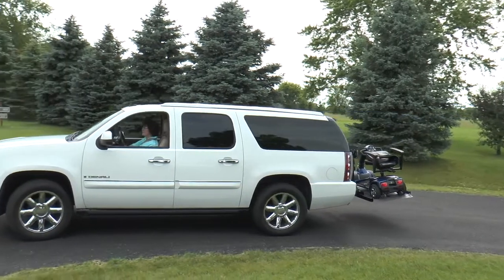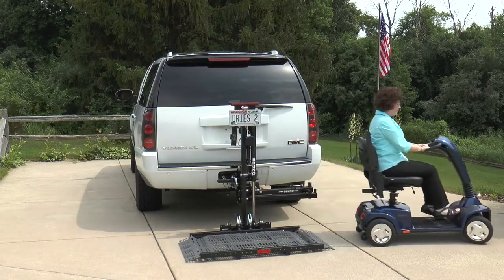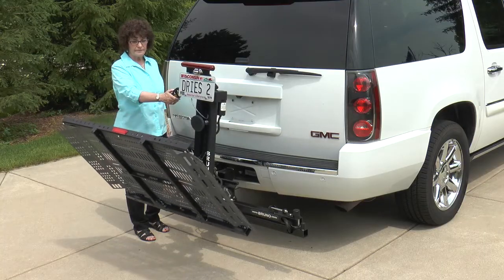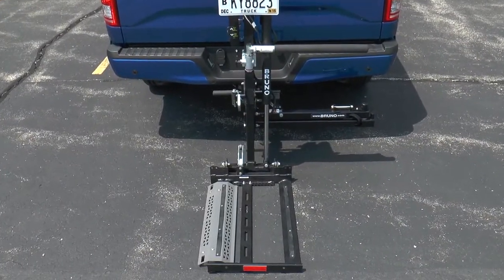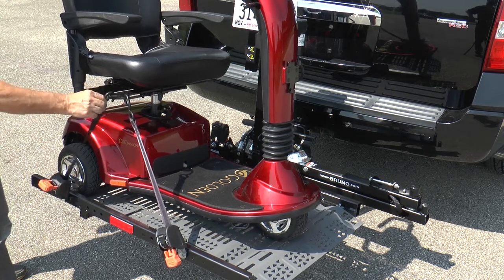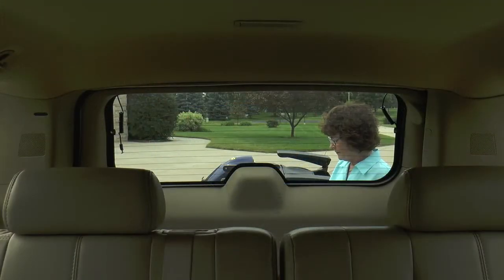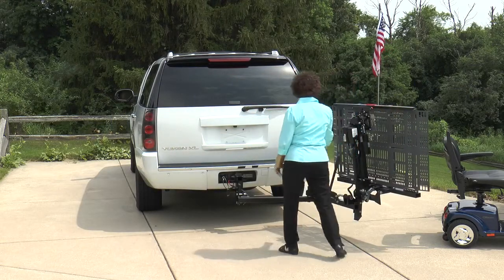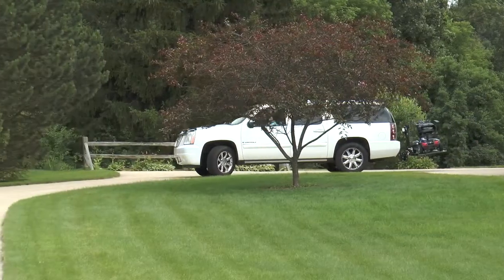Bruno Out-Sider Scooter & Power-Chair Lift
This video outlines the use of the Bruno Out-Sider scooter/power-chair lift for your vehicle.